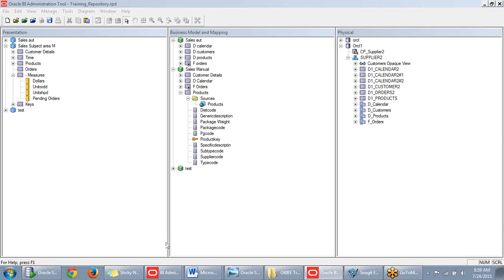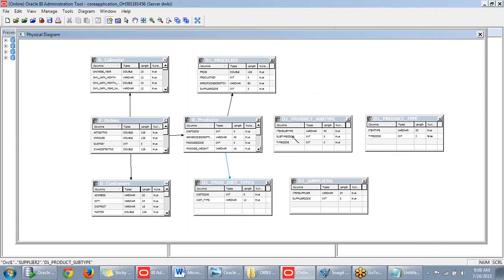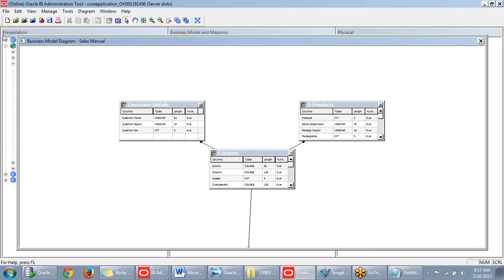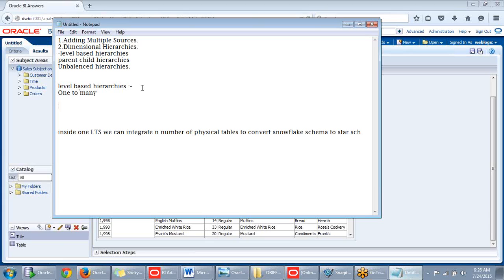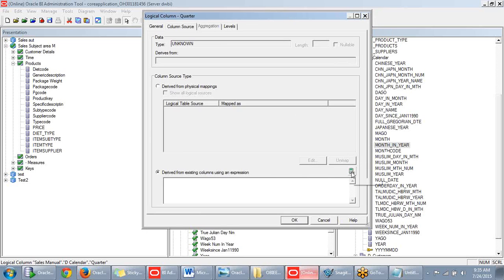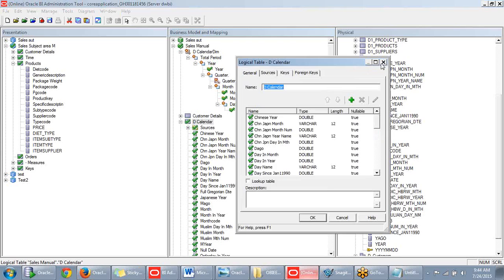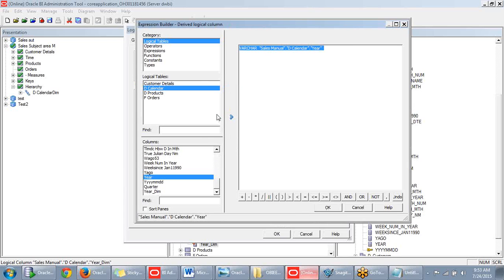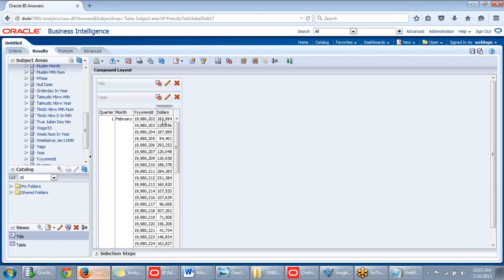DAY 10 Adding Multiple Sources & DimensionalLevel based Hierarchies